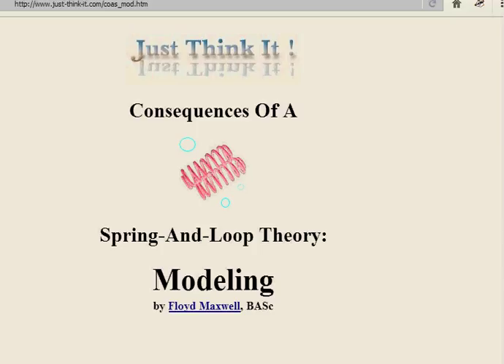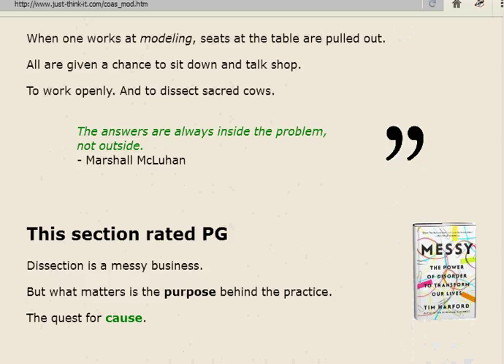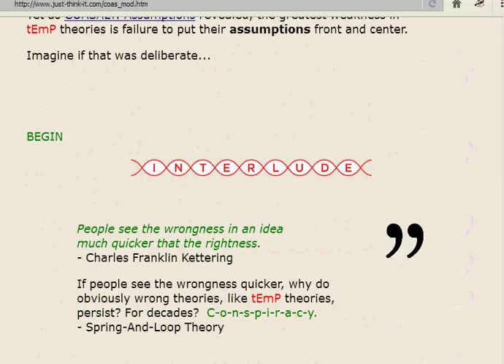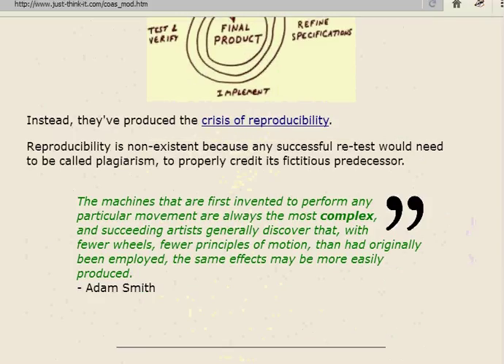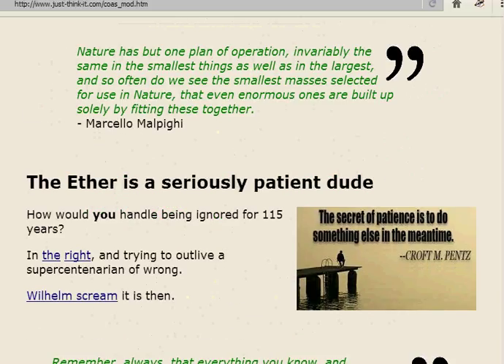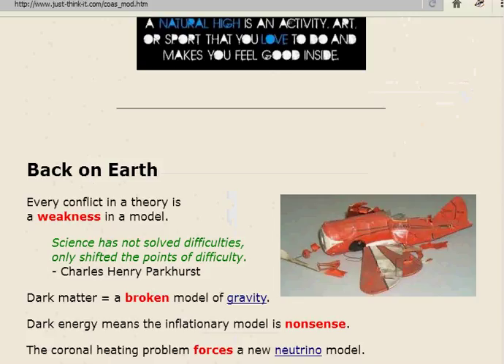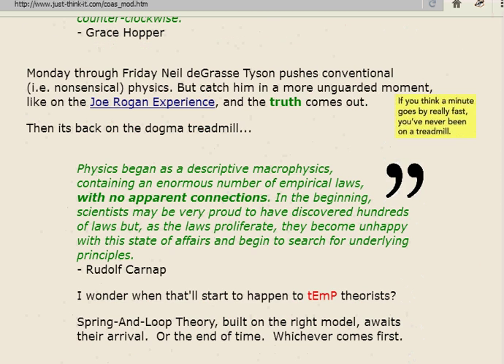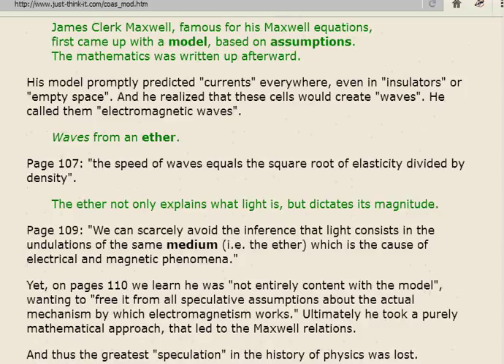COASALT - Modeling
Consequences Of A Spring-And-Loop Theory: Modeling.  Spring-And-Loop Theory discusses the models that underly physics.